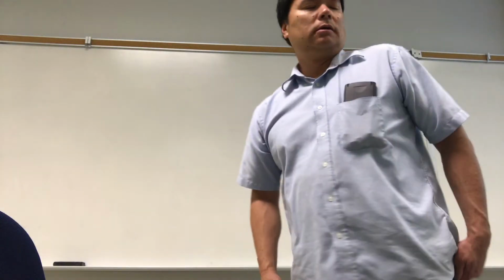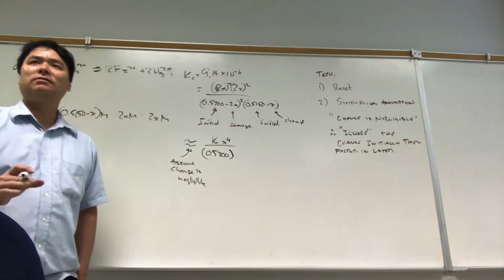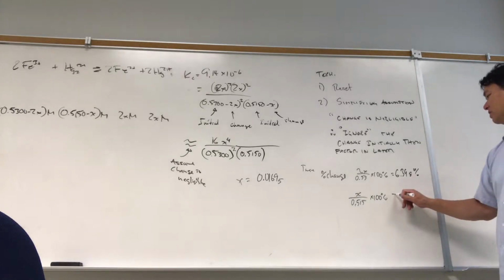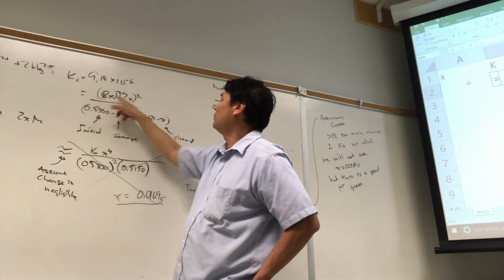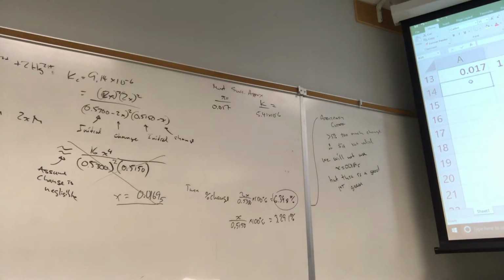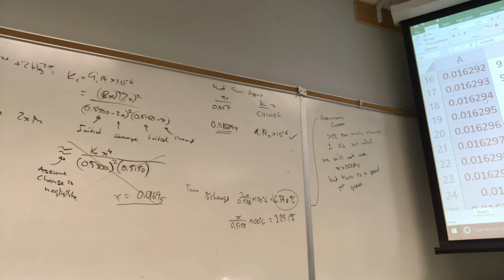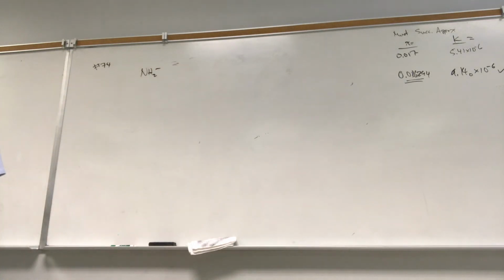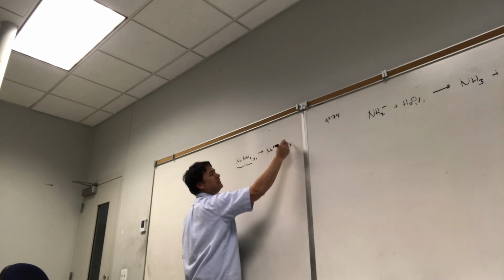Chem 1B 1204 092717 A